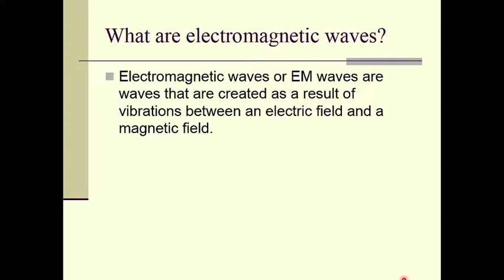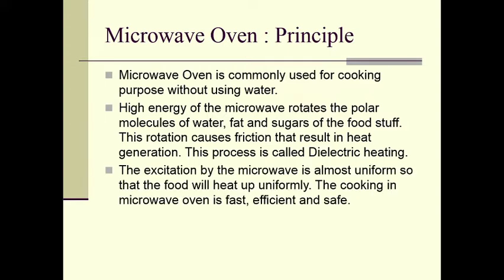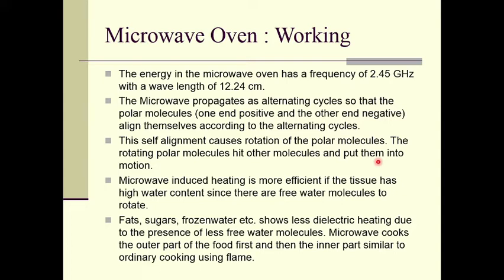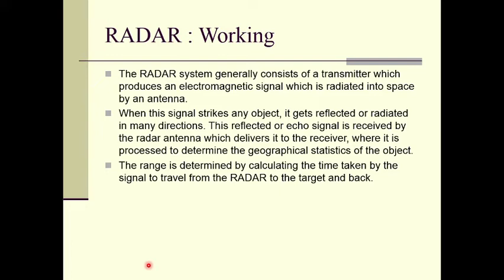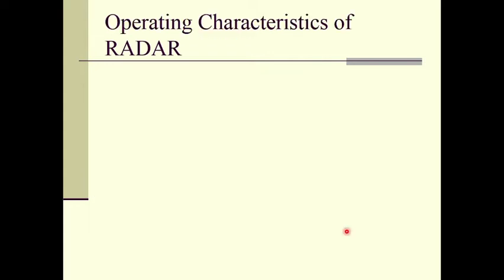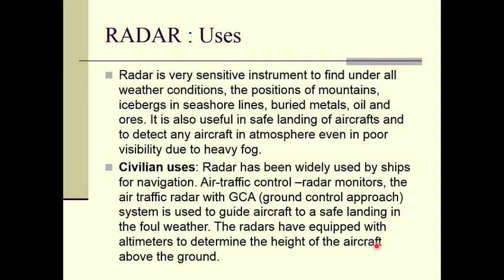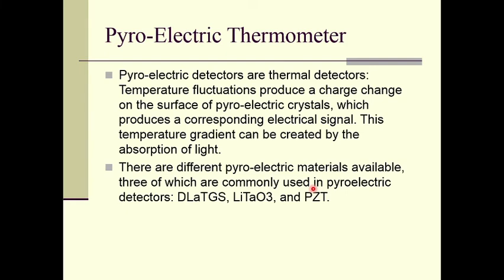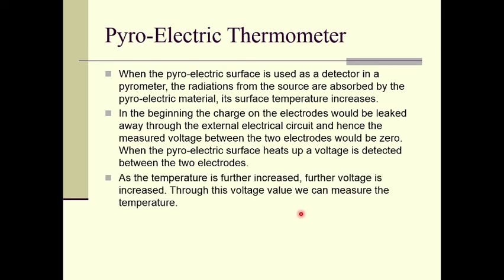SPPU | BSc Physics 1st Year | Paper-2 | Ch5L1 : Microwave Oven, RADAR, Pyroelectric Thermometer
SPPU | F. Y. B. Sc. Physics-II | Ch5L1 : Applications of Electromagnetic Waves
BSc Physics 1st Year | Paper-2
Microwave Oven,
RADAR,
Pyroelectric Thermometer